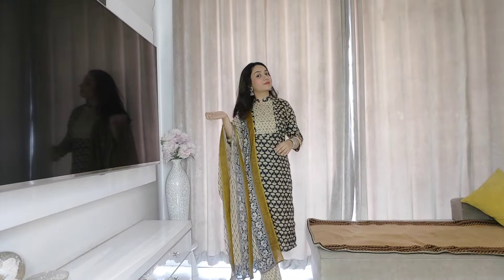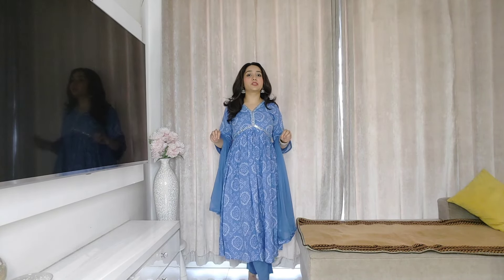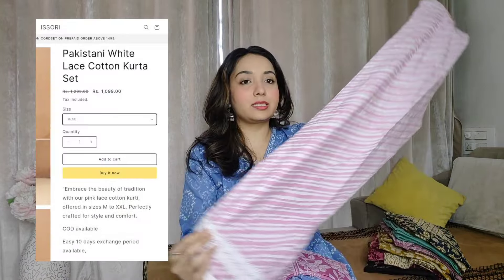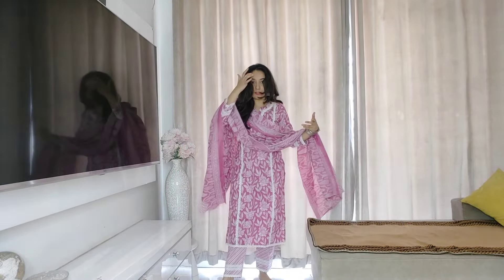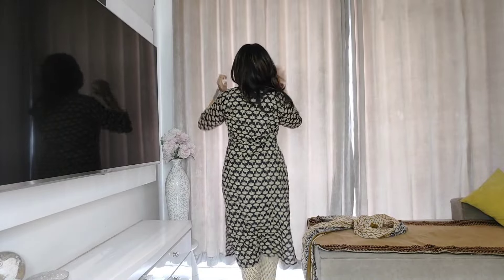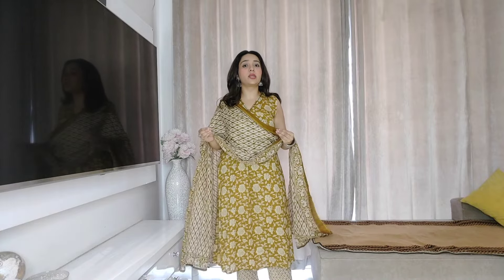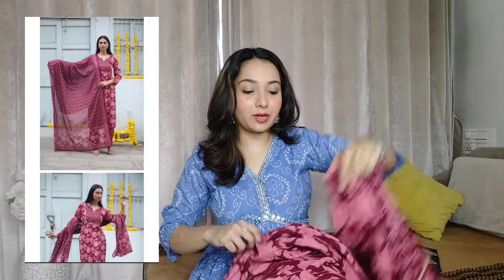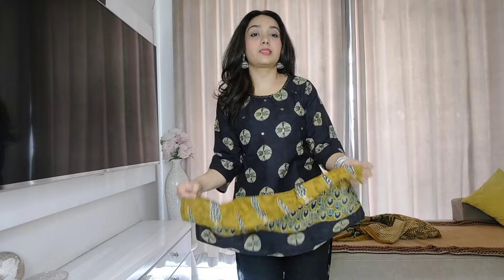BEST pure cotton Kurta Set with Dupatta Try On Haul 😍💕| Festive Special 💖| Isha Vinod Jain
Hey IshFam! 💖

🌟 Today, I’m thrilled to bring you an exciting "BEST pure cotton Kurta Set with Dupatta Try On Haul 😍💕| Festive Special 💖| Isha Vinod Jain". I’m Isha Vinod Jain, and I’ve carefully chosen these budget-friendly yet high-quality kurta sets that are perfect for any occasion!

In this video, I’ll be trying on 8 beautiful kurta sets, each paired with a matching dupatta, all made from pure fabrics. Whether you’re looking for something traditional or trendy, these sets offer the best of both worlds without breaking the bank! 💸✨

What’s even better? This haul is from a trusted site that offers FREE COD (Cash on Delivery), making your shopping experience hassle-free! Plus, there’s an amazing Prepaid Order Offer—get a FREE Cordset on orders above ₹1499! 🎉

Join me as I showcase these stunning outfits, share the fabric details, and tell you why they are a must-have in your wardrobe. Get ready to add some gorgeous, affordable pieces to your festive collection!

Isha Vinod Jain 💕

1. Pakistani White Lace Cotton Kurta Set

2. Jaipuri cotton kurta set

5. Jaipuri cotton kurta set

6. Gamthi kurta set with duppta

7. Jaipuri cotton kurta set

8. Jaipuri cotton kurta set

NOTE :
if you guys face any problem
contact on below helpline